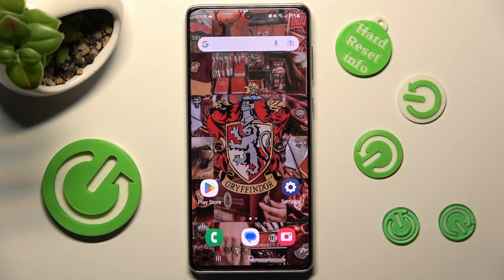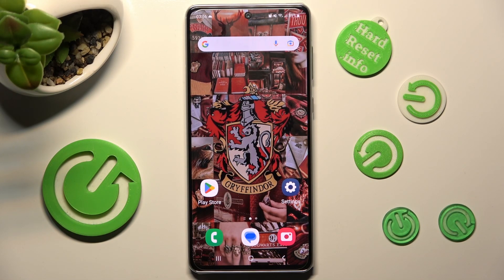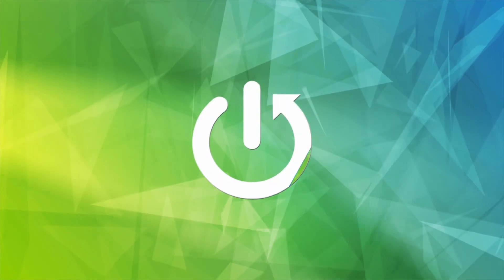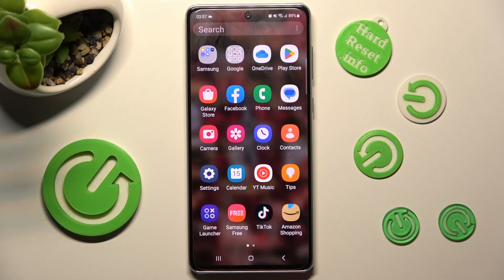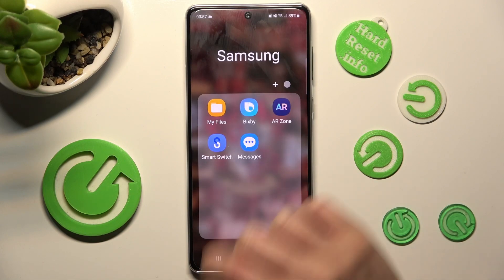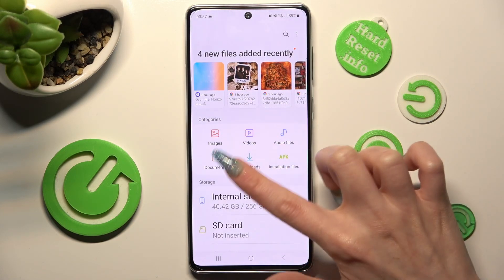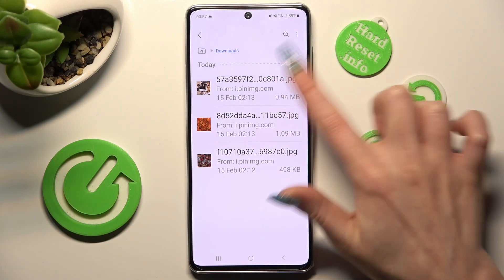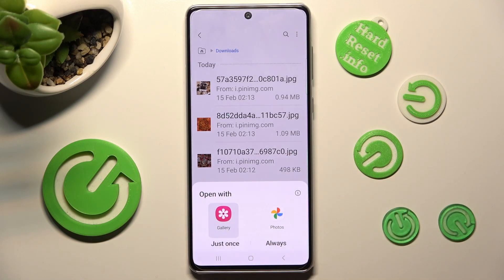How to Locate Downloaded Content on Samsung Galaxy A73 - Find Downloaded Files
In case you downloaded the file from the browser and you can’t find it on Samsung Galaxy A73 smartphone, then you should watch the above tutorial video and find out how to easily locate the folder with downloaded content. Check out where you should look for the place where all of the downloaded files go, so don’t wait and watch this short instruction video.

How to locate downloaded files in SAMSUNG Galaxy A73? How to check the downloaded files in SAMSUNG Galaxy A73? to Locate Downloaded photos in SAMSUNG Galaxy A73? How to Find Downloaded pictures in SAMSUNG Galaxy A73? How to find all downloads in SAMSUNG Galaxy A73?